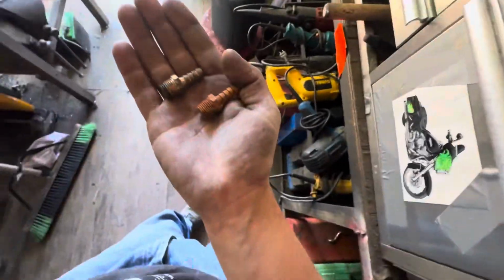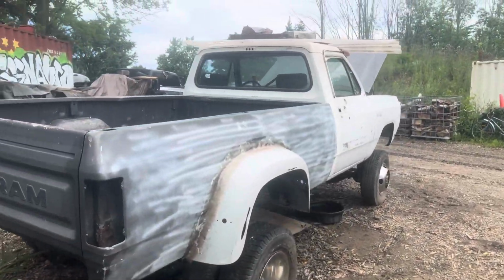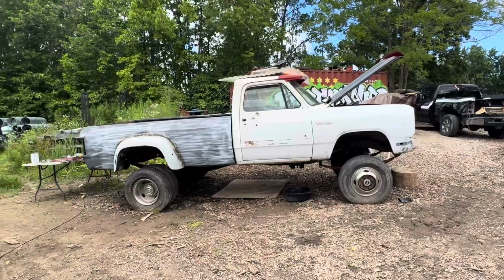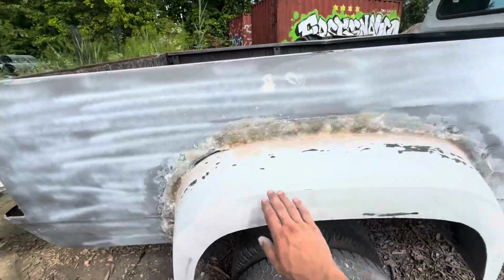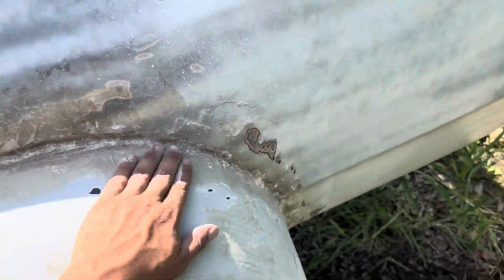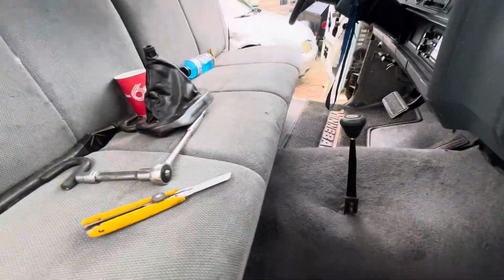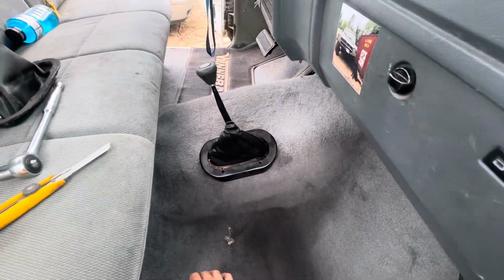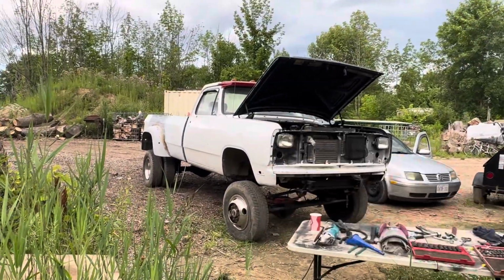Rebuilding my old faithful First Gen | Part 26